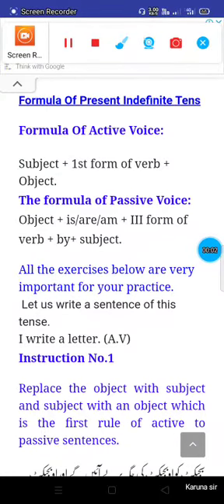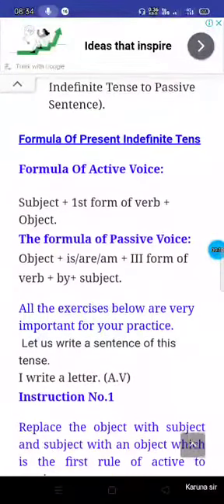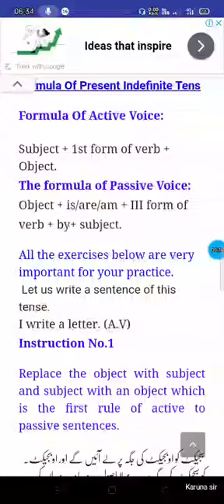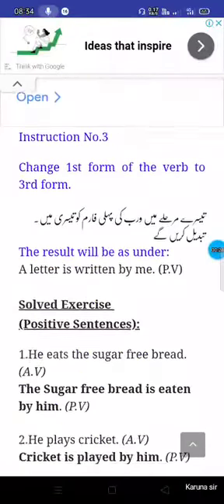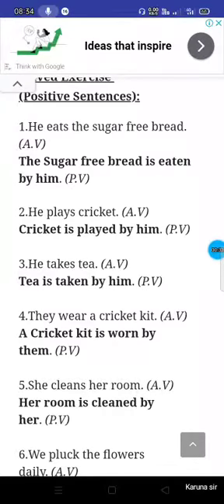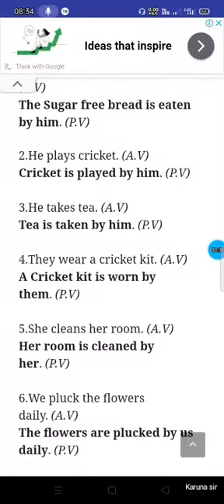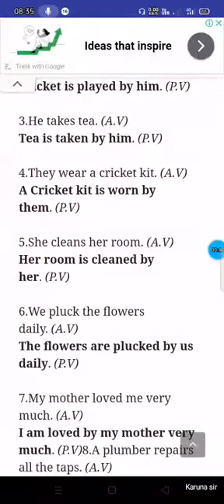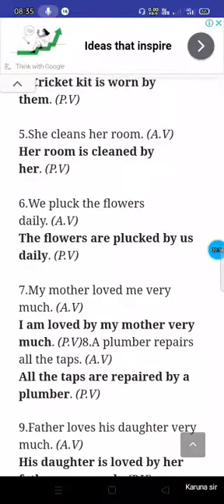passive( present indefinite )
object+is/am/are+V3